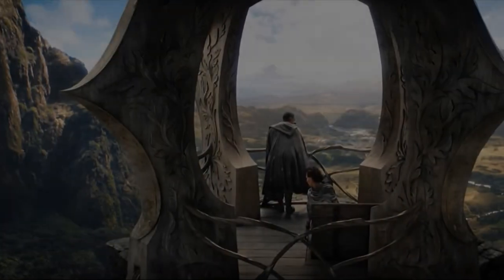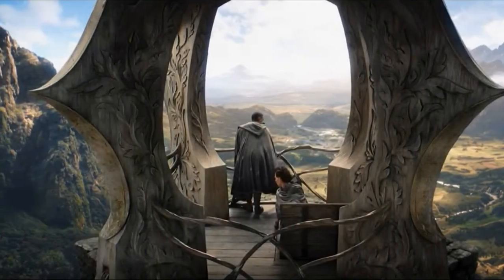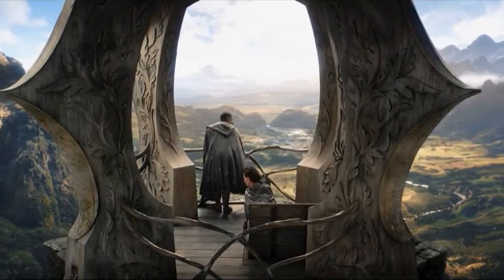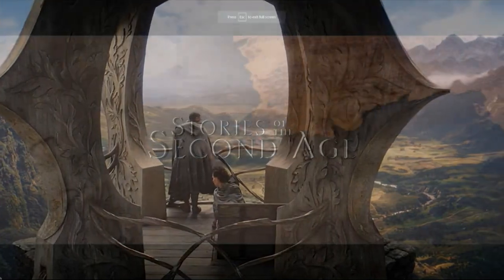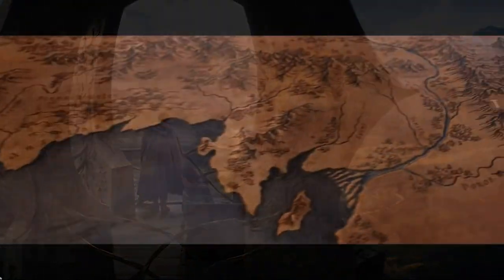Who is Adar? | Exploring the Southlands | The Lord of the Rings: The Rings of Power | Mordor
Ringlord tries to decode the character of Adar as he travels to the south of Middle-earth to explore the lands within the confines of Mordor. Ringlord reviews and discusses the first of The Lord of the Rings: The Rings of Power  'Stories of the Second Age' featurettes.

Join the discussion here in Mordor the Land of Shadow where we discuss all things evil in Tolkien's Middle-earth.

Stories of the Second Age Featurettes.